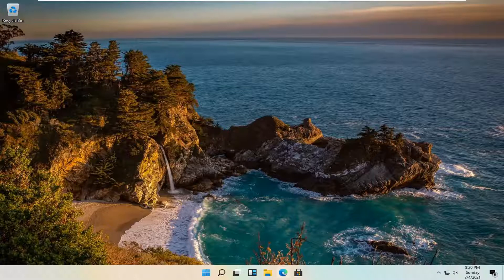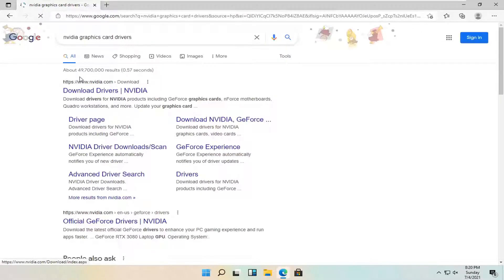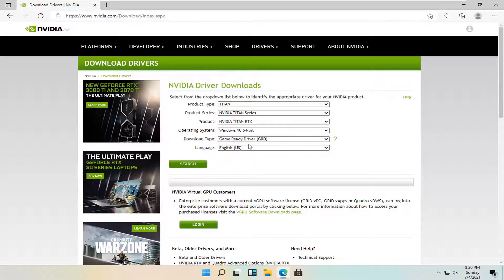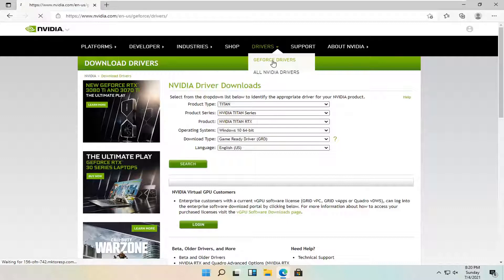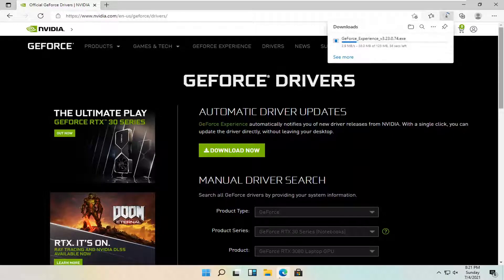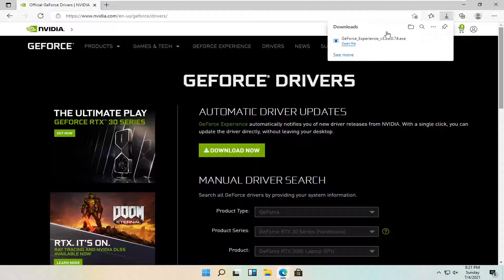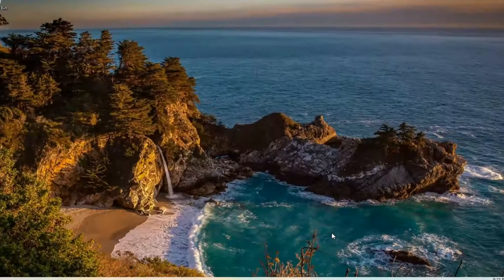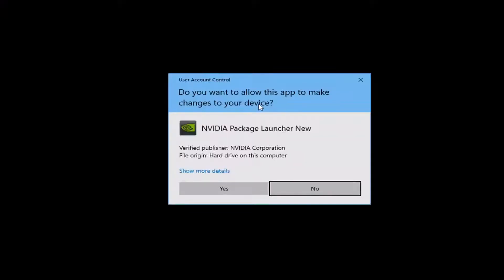How To Update NVIDIA Graphics Card Drivers on Windows 11 [Tutorial]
Windows 11 users normally face various issues related to the working of Nvidia graphic drivers. Upgrading the system to Windows 11 may sometimes cause display issues.